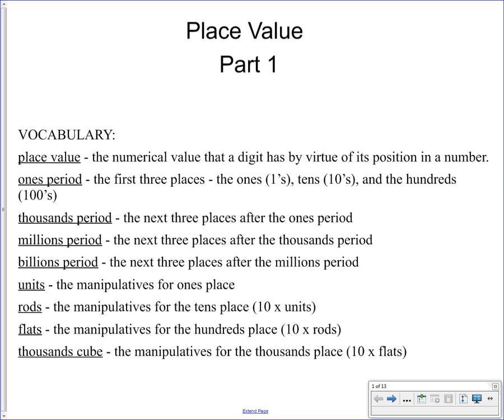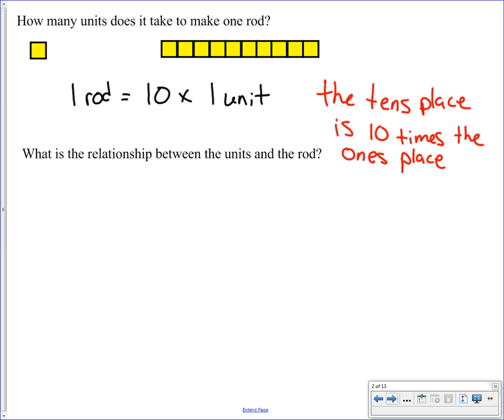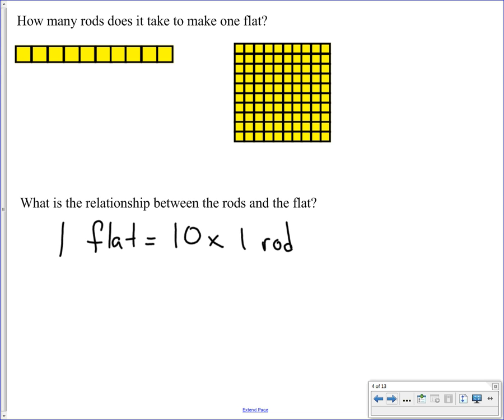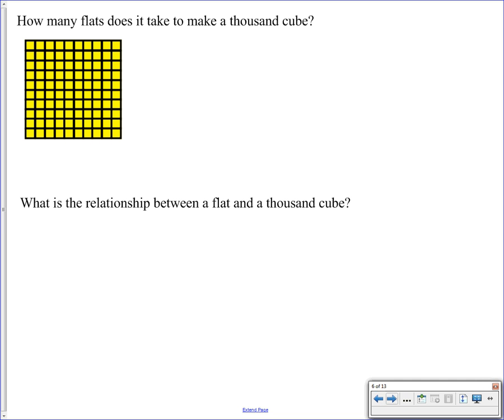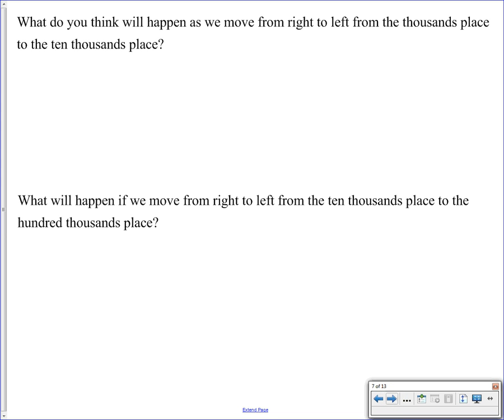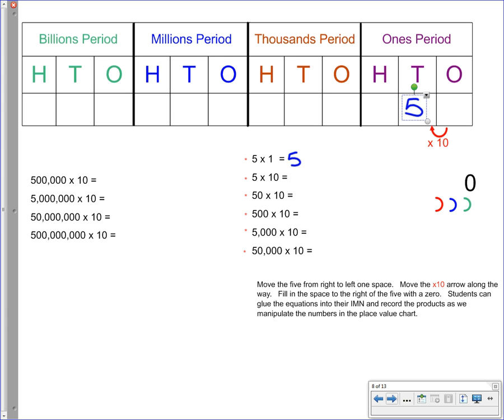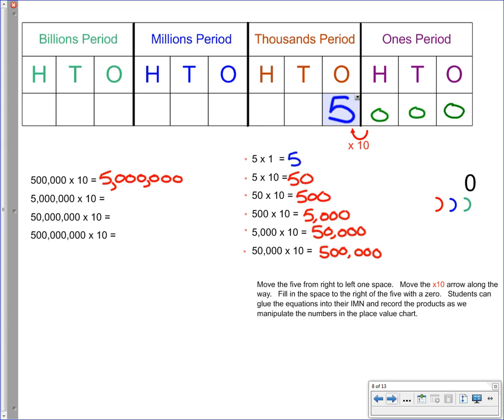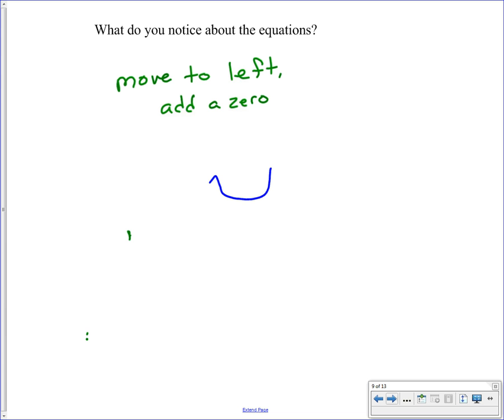Place Value Part 1